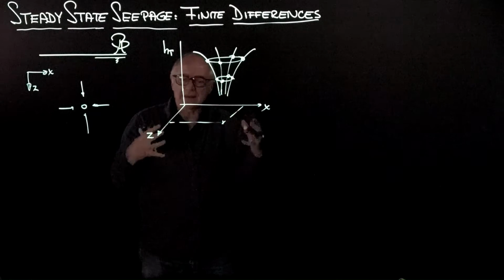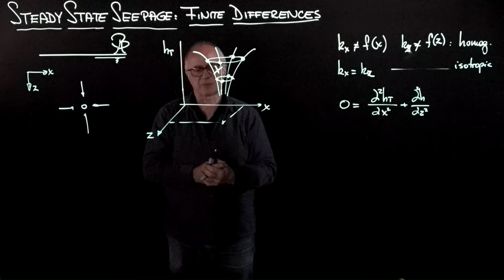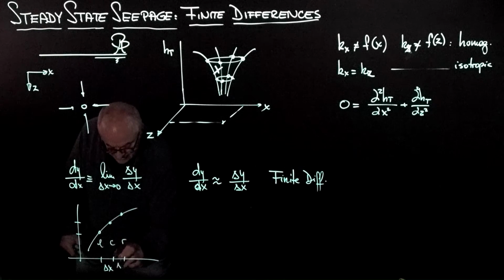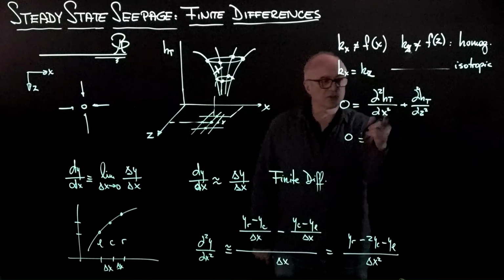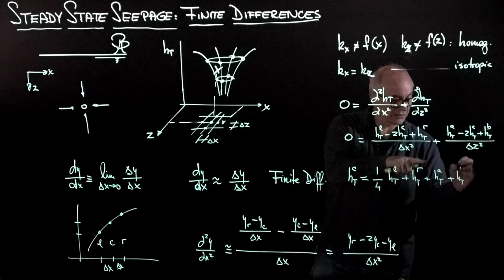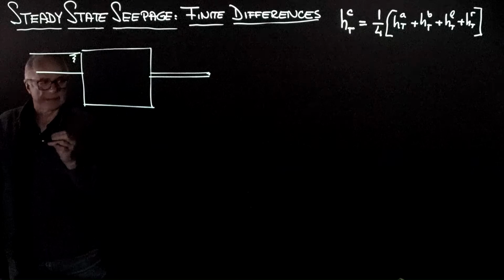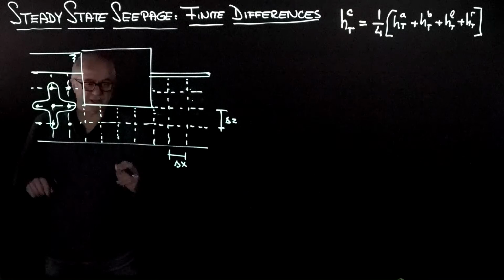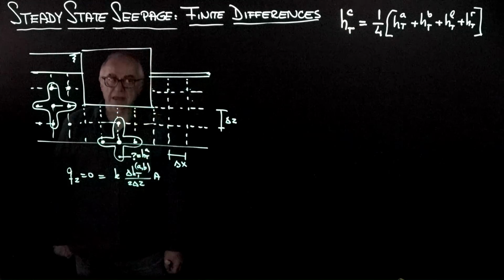4.4 Steady State Seepage: Numerical Solution (Finite Difference Method) [ENG][한국어]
Finite difference solution of steady state seepage: on a square grid in homogeneous, isotropic soil, the total head at a node is the average of its four neighbors.
Iterate this cross-shaped kernel until values stop changing, or use Excel Solver; a no-flow boundary uses a fictitious point equal to the node above.

Chapters:
00:00 Deep well pumping: total head over x and z
01:32 Laplace equation: homogeneous, isotropic
03:05 Finite differences; second derivative
05:45 Laplace in finite differences; neighbor average
09:19 Concrete block grid; cross kernel
11:05 No-flow boundary and fictitious point
13:13 Boundary distance; Excel Solver iteration
14:57 Fine grid at constrictions